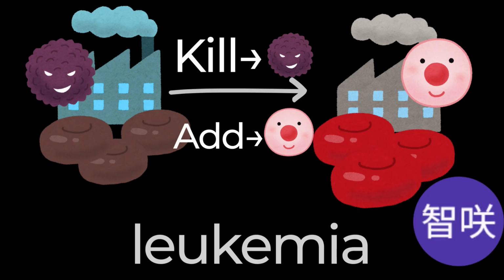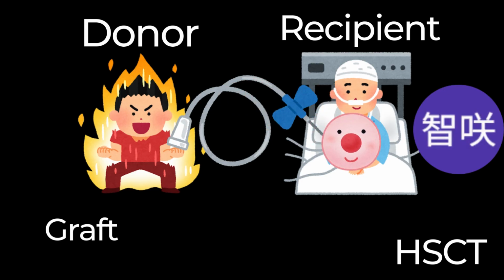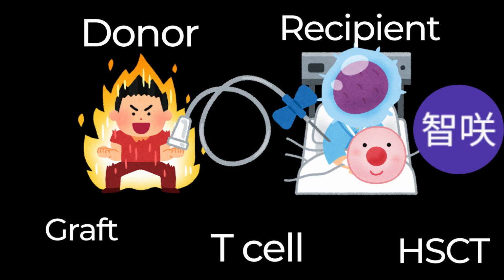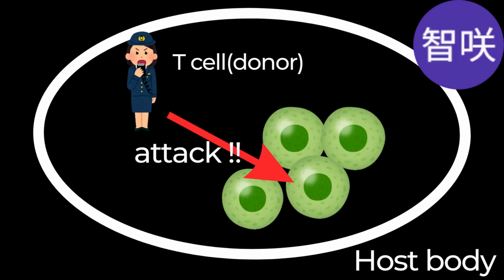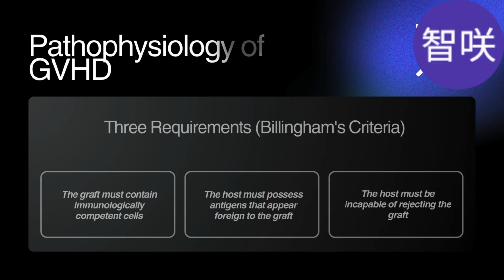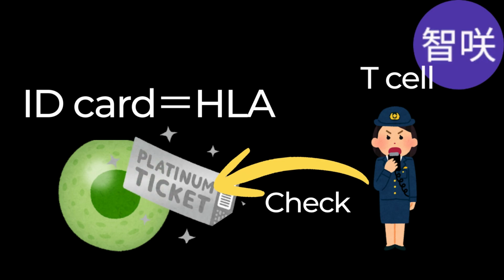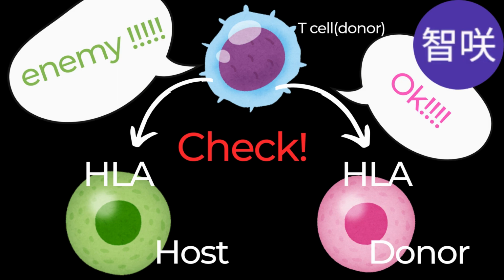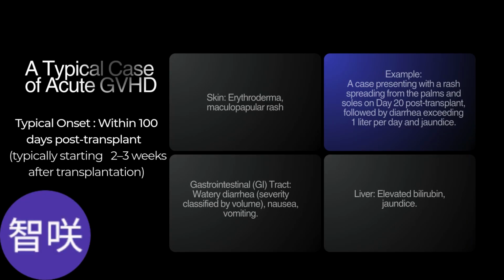【再】1216 G16 GVHD